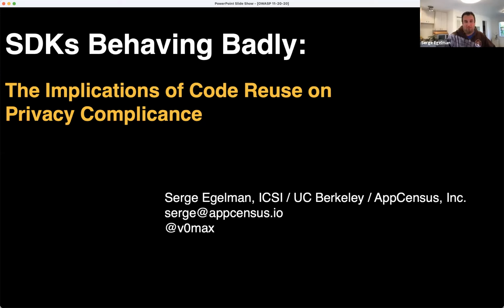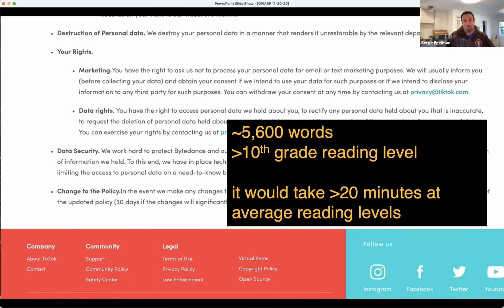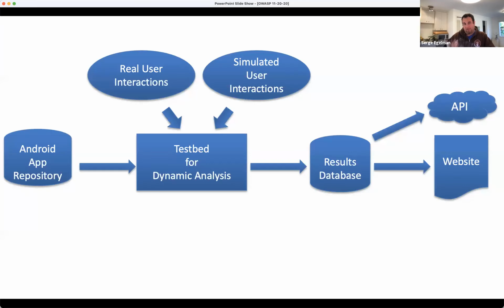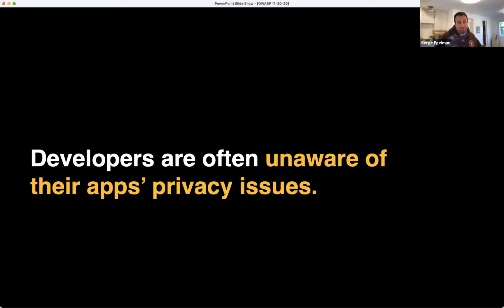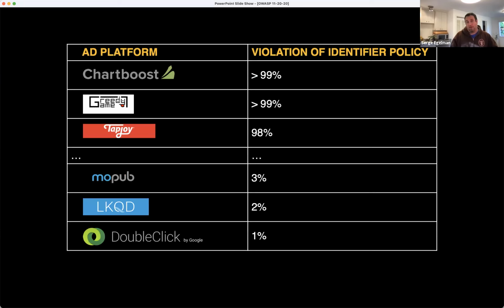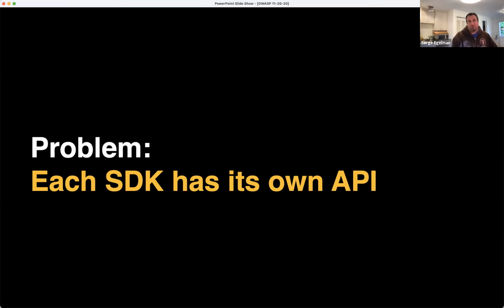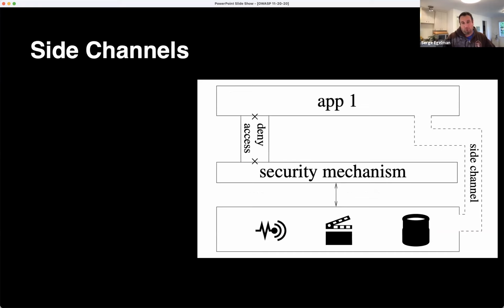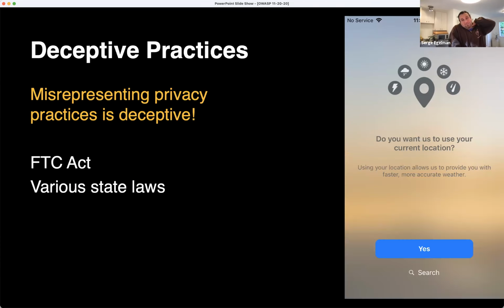SDKs Behaving Badly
Modern software systems are increasingly built from components, many of them from third parties. This saves time and effort, but the developer now doesn't really know what their software is doing — but is still responsible for it. This is especially an issue for privacy compliance, with many apps leaking various kinds of sensitive data. In my ICSI group and at AppCensus, the company commercializing the methods we've developed, we've done dynamic analysis on hundreds of thousands of the most popular Android apps to see what sensitive data they access, with whom they share it, and how these practices comport with various privacy regulations, app privacy policies, and platform policies. We found that while potential violations abound, many of the issues appear to be due to the (mis)use of third-party SDKs.

Join our next discussion to learn about the most common types of violations that we've observed and how app developers can better identify these issues prior to releasing their apps.

Speaker Details:

Serge Egelman is the CTO of AppCensus, and the Research Director of the Usable Security and Privacy group at the International Computer Science Institute (ICSI) at Berkeley. He conducts research to help people make more informed online privacy and security decisions, and is generally interested in consumer protection. His research on privacy on mobile platforms has been cited in numerous lawsuits and regulatory actions, as well as featured in the New York Times, Washington Post, Wall Street Journal, Wired, CNET, NBC, and CBS.